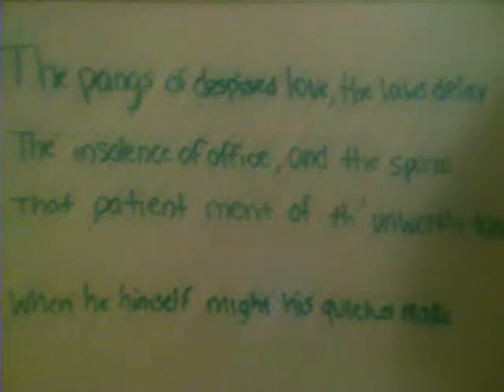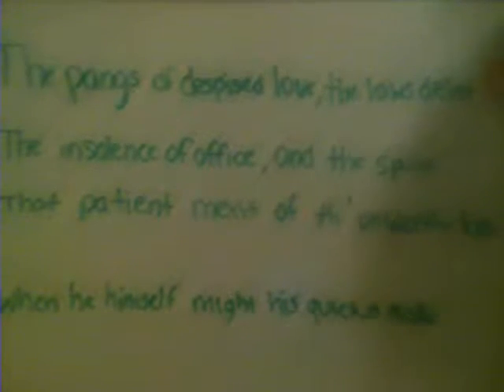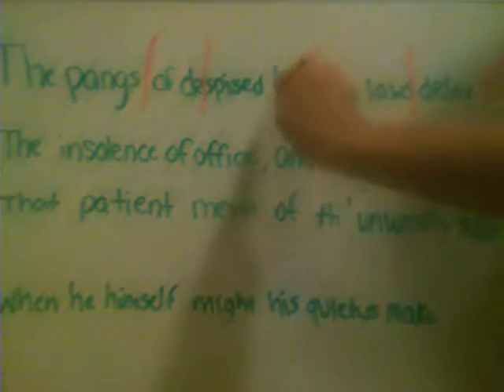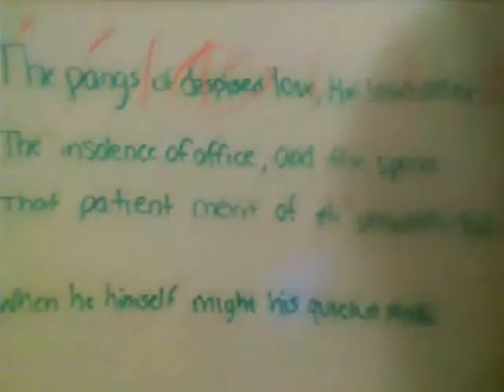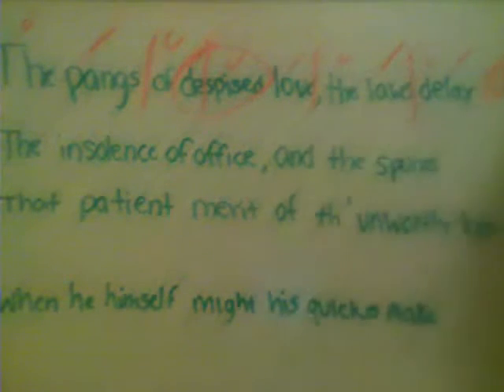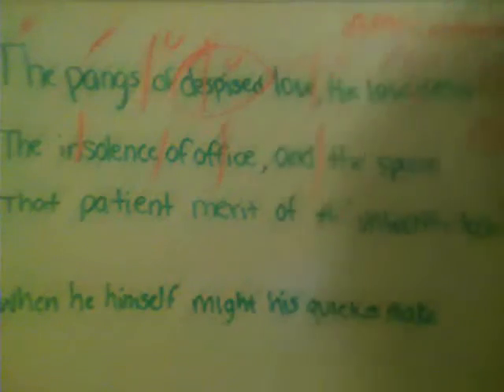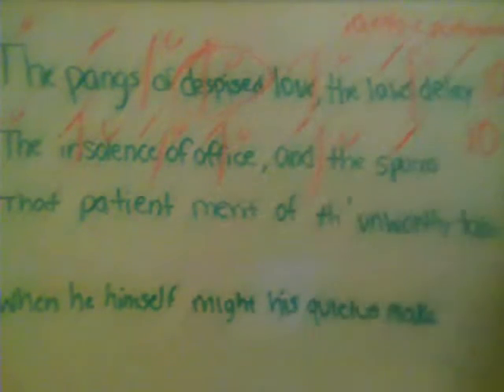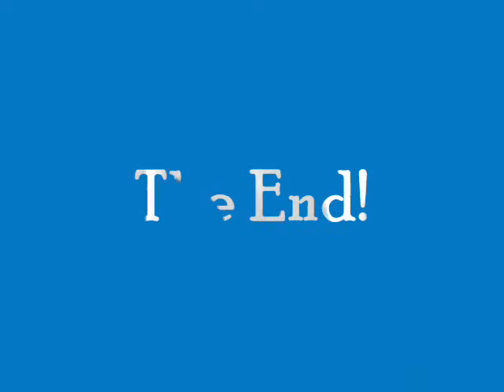Performing a Scansion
This video will show how to perform a scansion on four lines of text from Shakespeare. Best used/incorporated into a high school classroom.